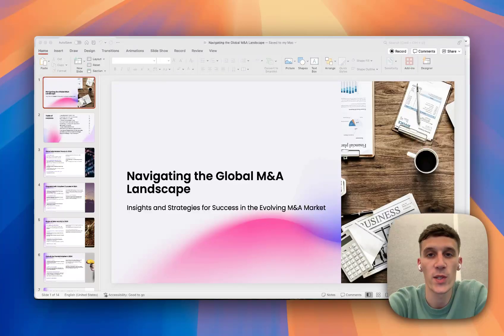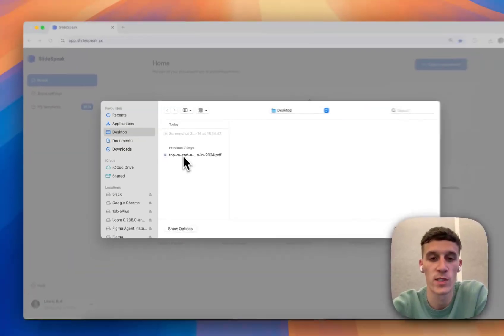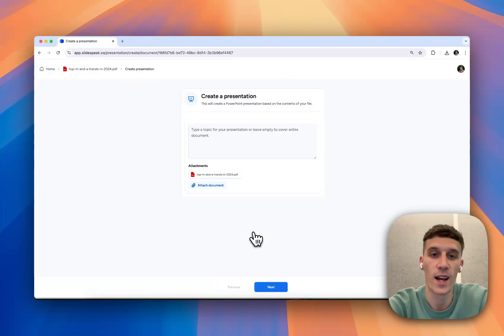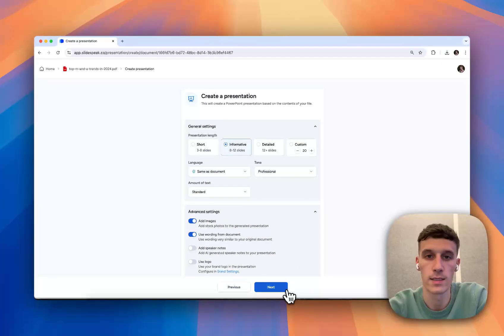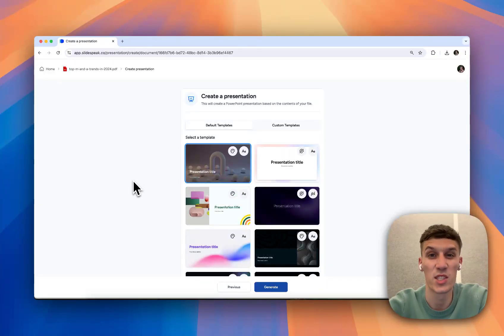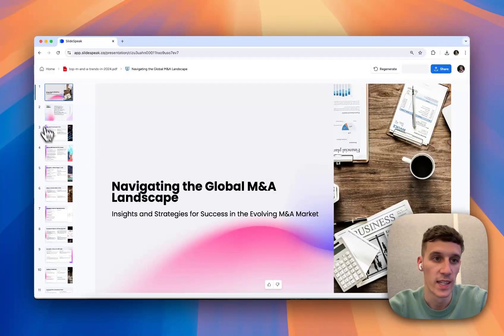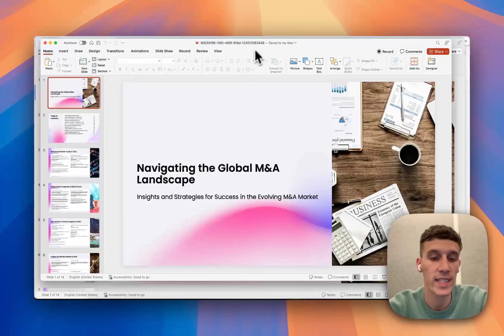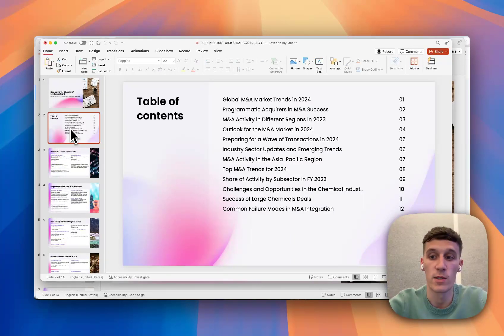Create a PowerPoint presentation from a PDF with AI in 2 minutes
This video will explain how you can use SlideSpeak to turn your PDF file into a PowerPoint presentation that you can download and edit.

Step 1
0:10 Log in to your SlideSpeak account

Step 2
0:14 Select "Create presentation" in the top right corner of the window

Step 3
0:19 Upload your chosen PDF

Step 4
0:45 Customize the content you want included in your presentation by previewing the AI presentation outline. Editing the outline as you see fit

Step 5
1:18 Select the design for your SlideSpeak AI presentation

Step 6
1:35 Preview your PowerPoint presentation in the SlideSpeak app

Step 7
1:51 Download your AI PowerPoint presentation as a pptx file

Step 8
1:59 View your presentation in Microsoft PowerPoint and edit the content as you see fit

So, if you want to stop wasting time and start levelling up your PowerPoint presentations, SlideSpeak is your secret weapon. Get your PDFs converted in minutes, not hours.